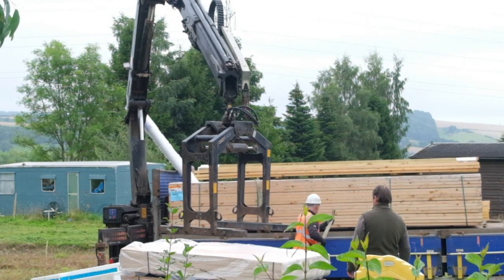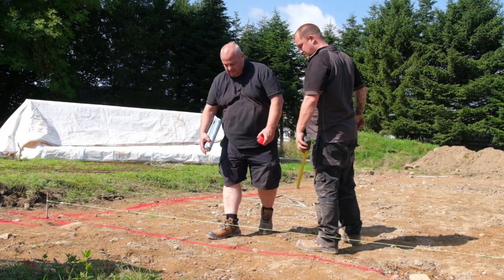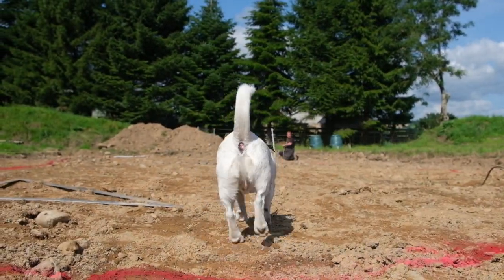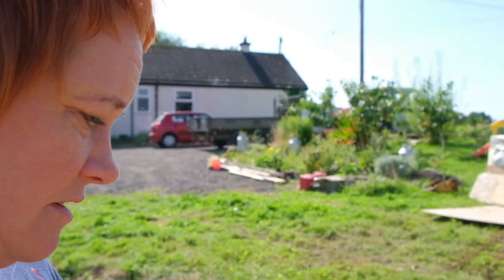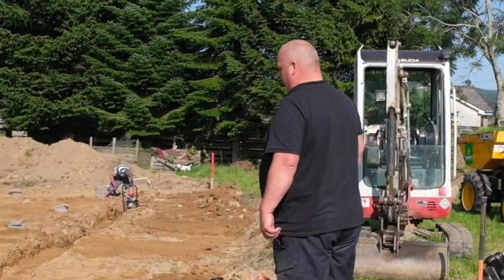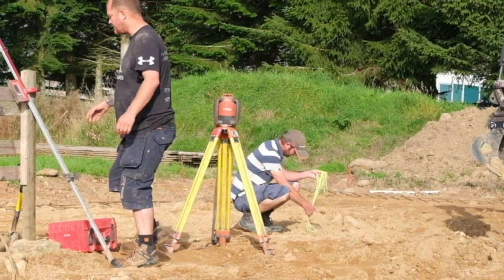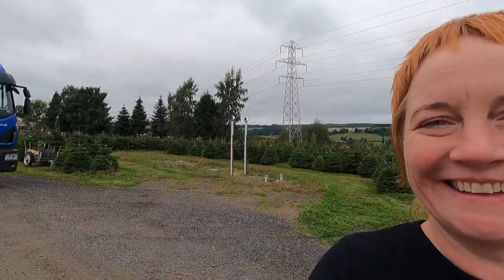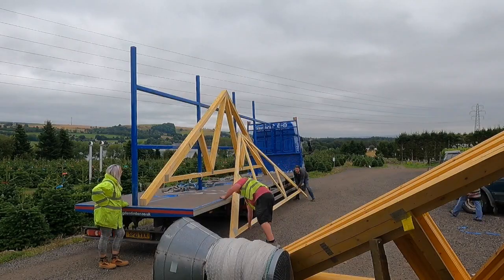Groundworks - House Build Film One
And just like that its started, it's happening and we're cooking with gas. The foundations have been going in all week, there’s a lot of folk called Davie and a lot of cutting about and looking at plans. But most of all action! A hive of activity.  I'm now on my hammock looking at concrete in trenches with the brickie coming tomorrow to do the blockwork, after 12 years in the waiting I'm now getting mad feelings of euphoria, and fear,  is this really happening?  Am I finally going to have an actual house?